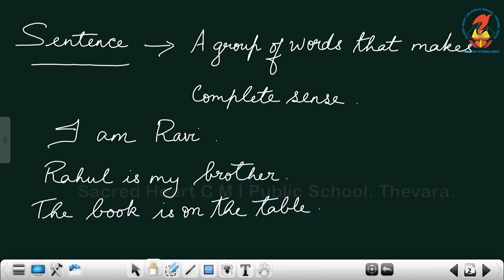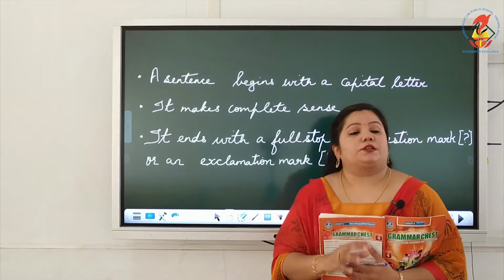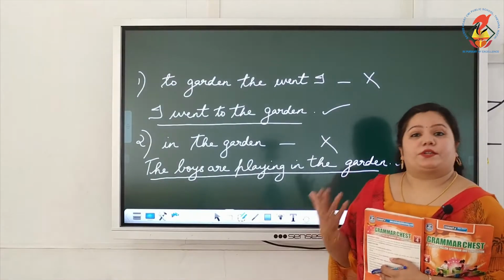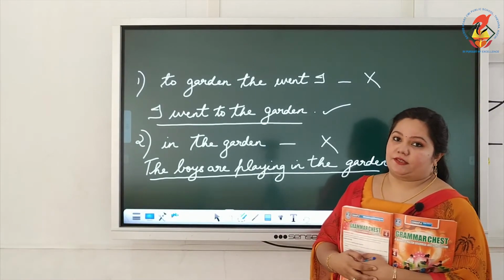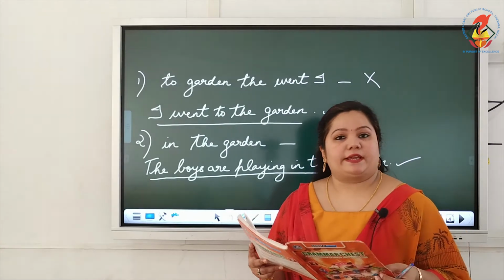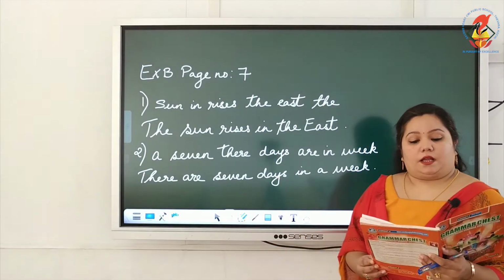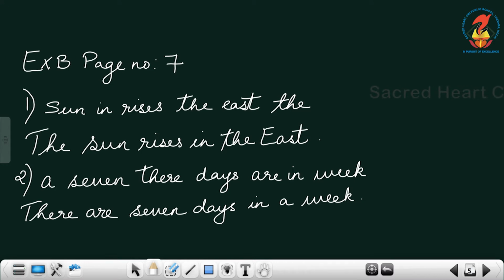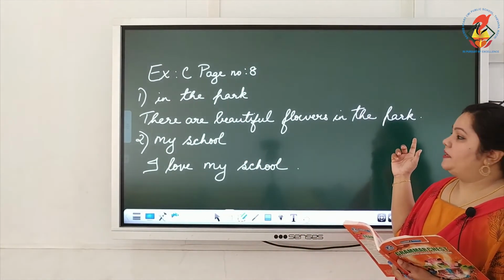Eng04 Grammar The Sentence Video 02